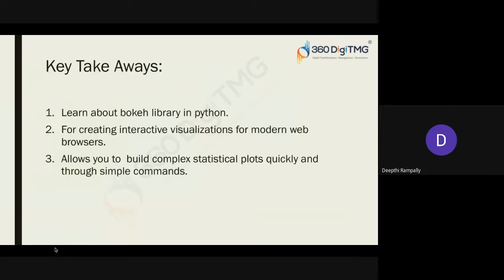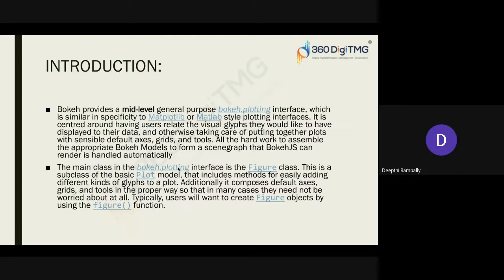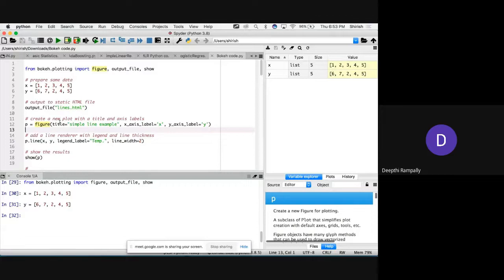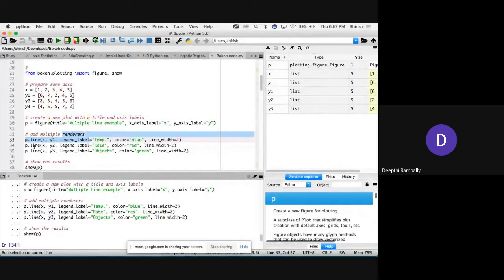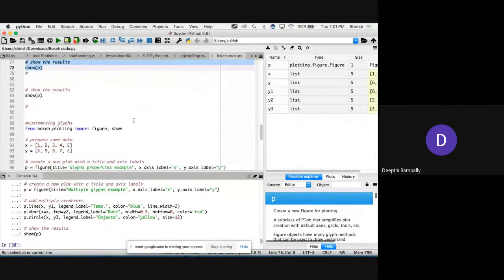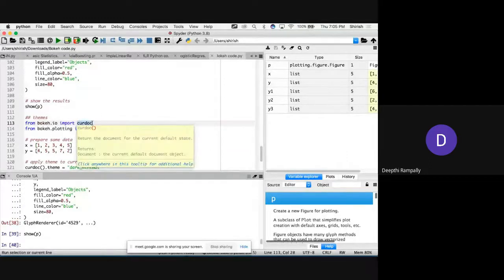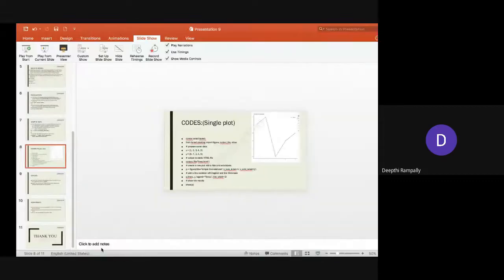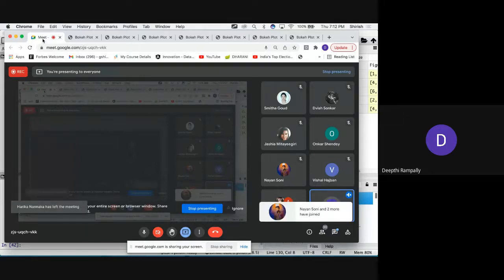Bokeh Library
About 360DigiTMG
360DigiTMG is a 7-year-old training & consulting organization led by stalwarts of the industry who are alumnus of premier institutions like the Indian Institute of Technology, Indian Institute of Management and Indian School of Business. 360DigiTMG since its inception has been the forerunner in the space of management and niche programs that aid in up-skilling and cross skilling executives across various levels and domains. 360DigiTMG has been conducting training programs across the globe for corporate and individuals alike.
360DigiTMG is one stop solution to all the trainings in emerging technologies such as Artificial Intelligence, Machine Learning, Big Data, Project Management, Quality Management, etc. 360DigiTMG is a training company, which is a division of the analytics consulting firm Innodatatics Inc.